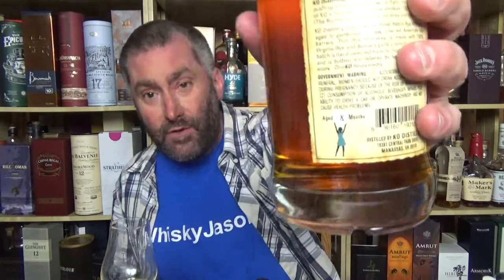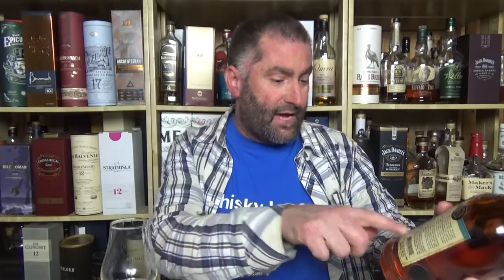KO Distillery Bare Knuckle American Rye Whiskey Review #277 from WhiskyJason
WhiskyJason reviews KO Distillery Bare Knuckle American Rye Whiskey

Bare Knuckle American Rye Whiskey is made 100% rye, sourced from local Virginia farms. It is double-distilled and aged in charred new American White Oak barrels from Kentucky. Look for the handwritten age statement on the back of each bottle. The first bottlings were aged 17-18 months.